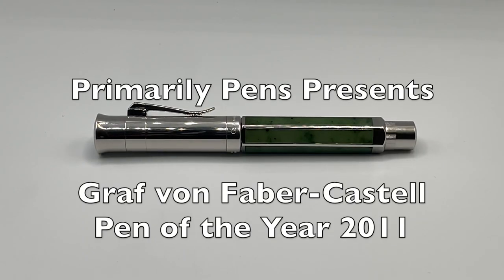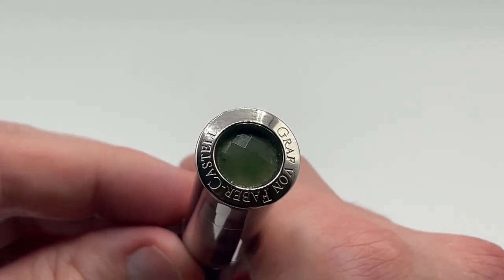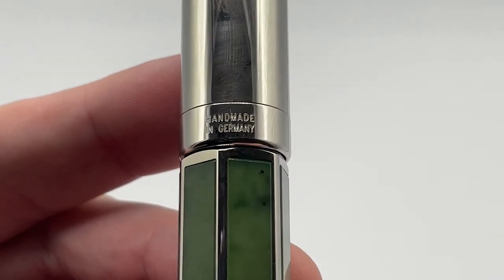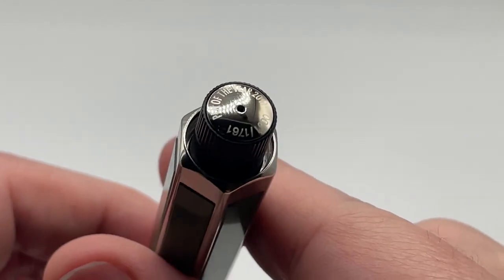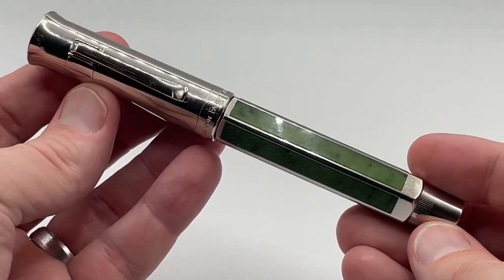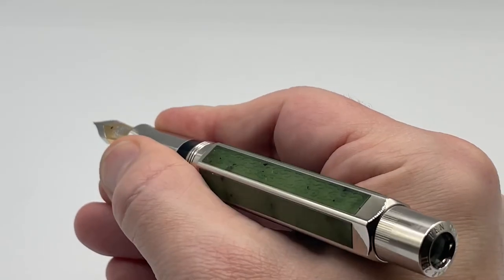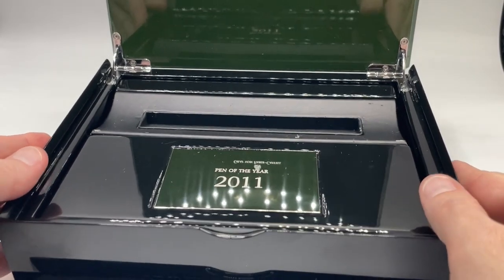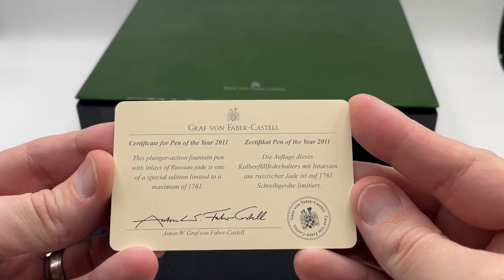Quick review of the Graf von Faber-Castell Pen of the Year 2011. Wonderful jade inlays.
Quick review of the Graf von Faber-Castell Pen of the Year 2011 with wonderful jade inlays. 2011 marks the 250th anniversary of Faber-Castell's founding in 1761.